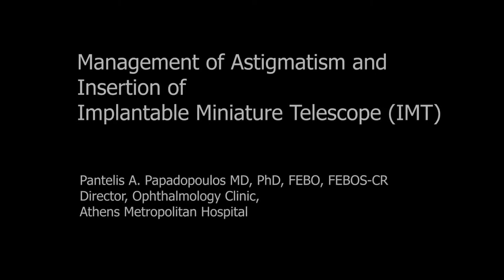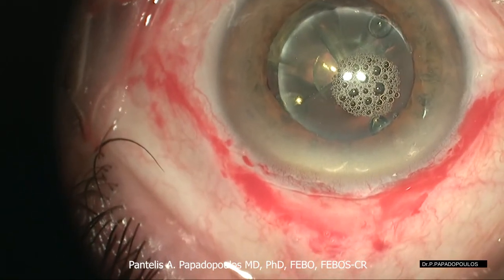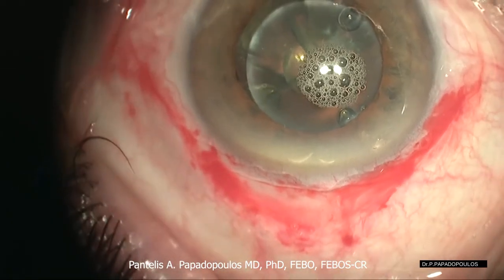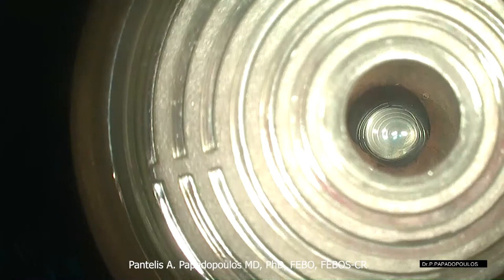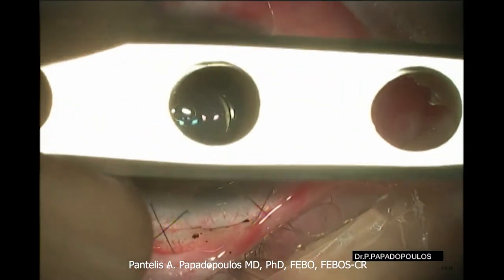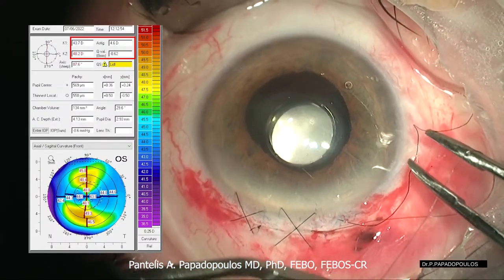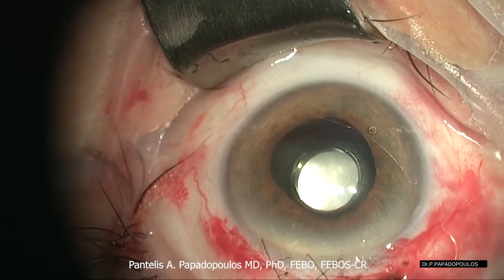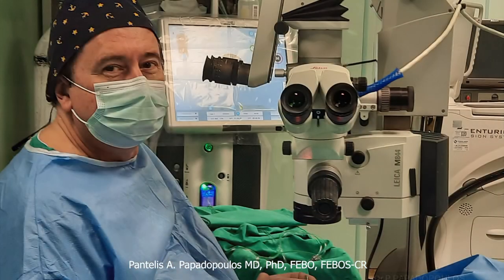Management of Astigmatism and IMT ( Implantable Miniature Telescope) by Dr. P. Papadopoulos MD, PhD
The Management of Astigmatism in patients with AMD and insertion of Implantable Miniature Telescope is important for the early rehabilitation of vision. As these patients have high hopes from the IMT, they are easily disappointed if they don't see well in the initial postoperative period. The scleral incision, the careful suturing with astigmatometers can increase significantly the visual outcomes in the first postop period.